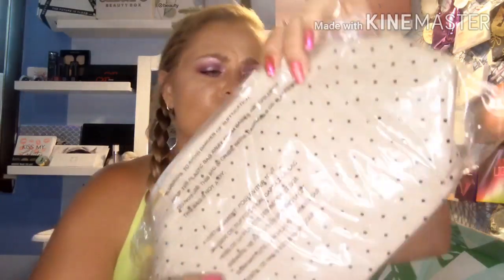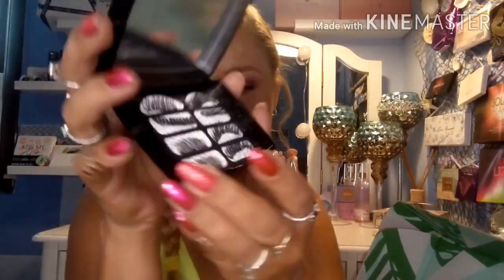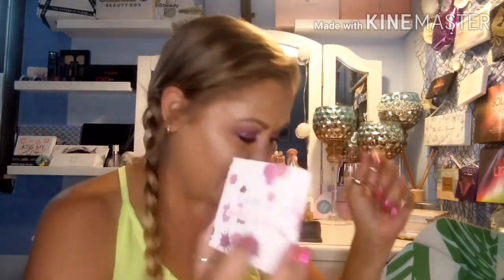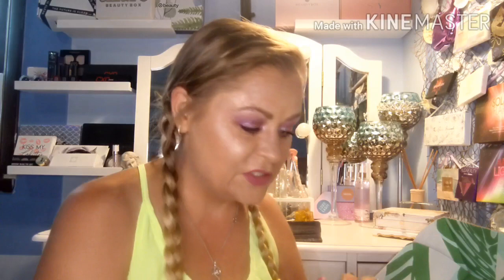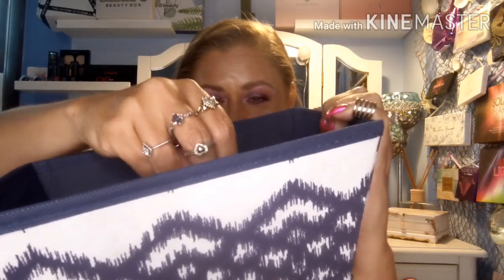giveaway 2nd giveaway winner!!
Hi ya all hope everyone is well
I'm feeling much better I'd like to recommend some great channels for ya

Tysm everyone I'm reading all the comments almost daily on the g.a video it's just a great way to get a pick me up throughout the day 💜